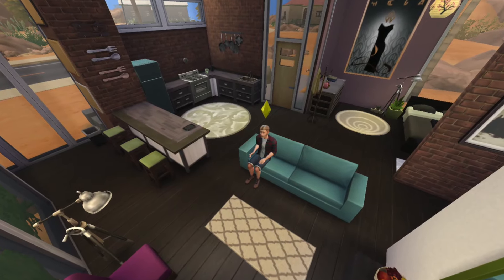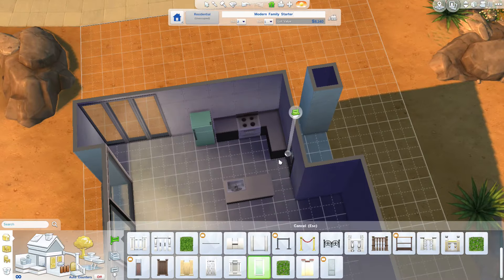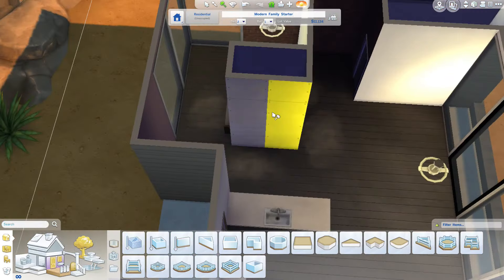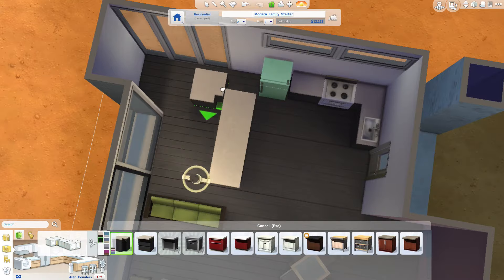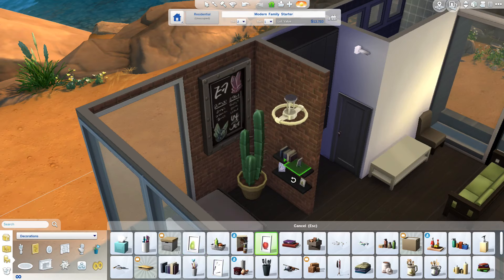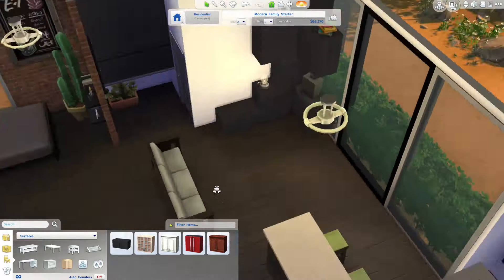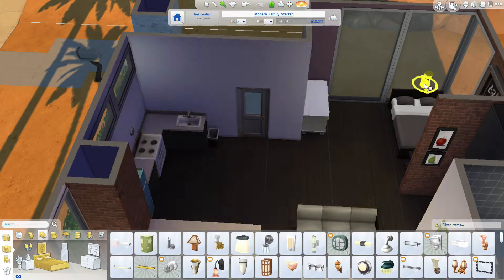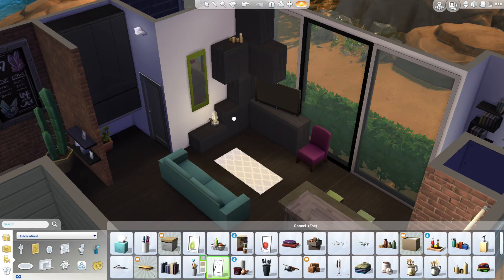The Sims 4 Speed Build - Studio Apartment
You can download this build on the Sims 4 gallery by searching for my Origin ID (below). Feel free to suggest/request anything you'd like me to make!

Happy simming!